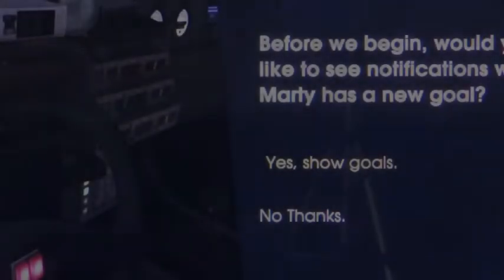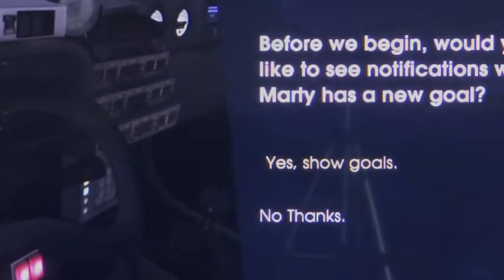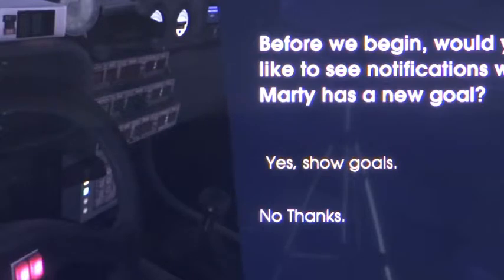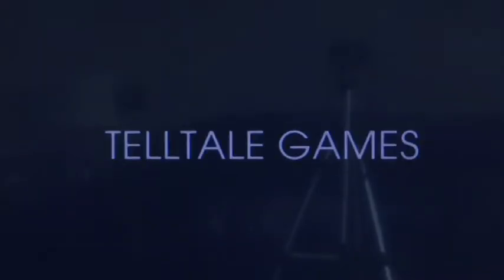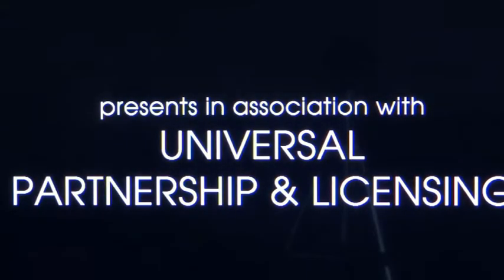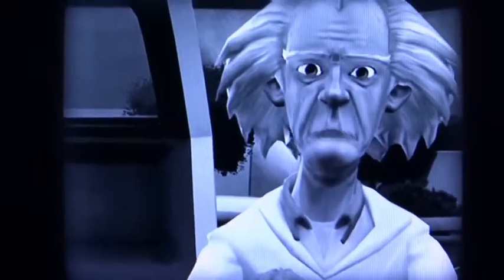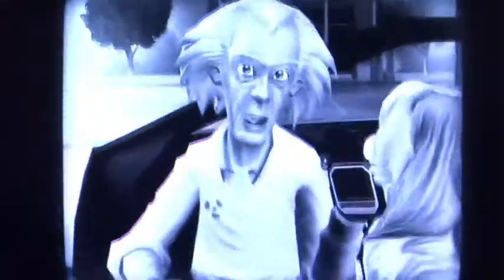the pen that nearly killed me...